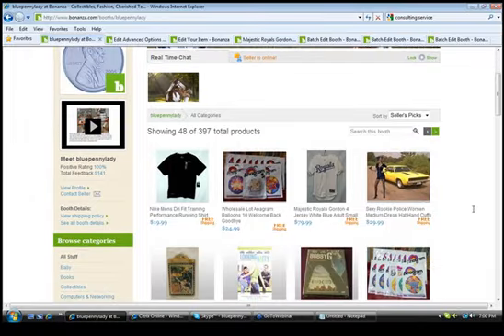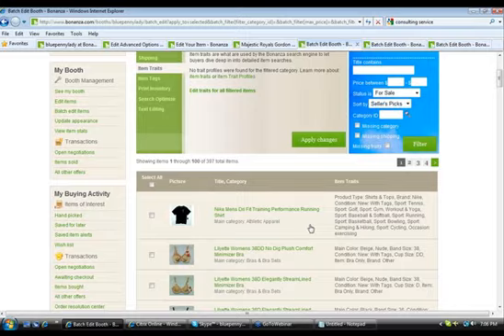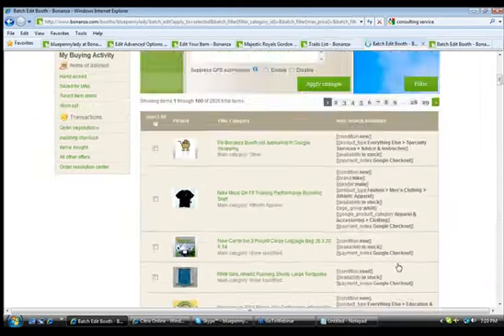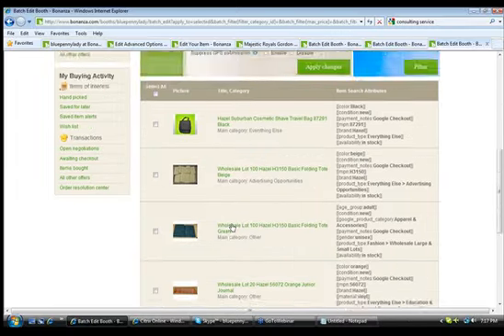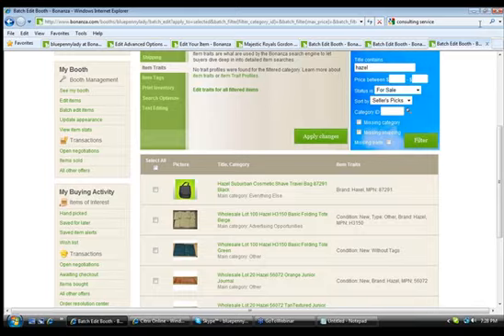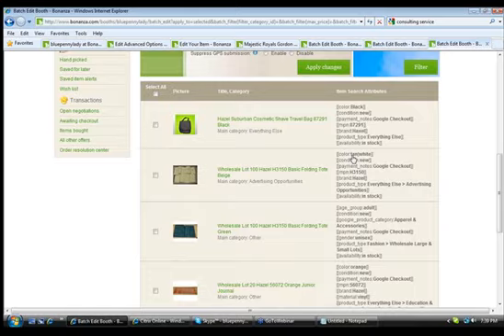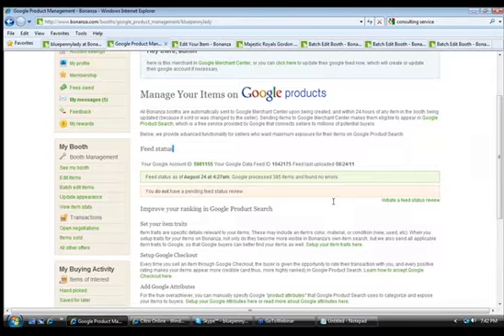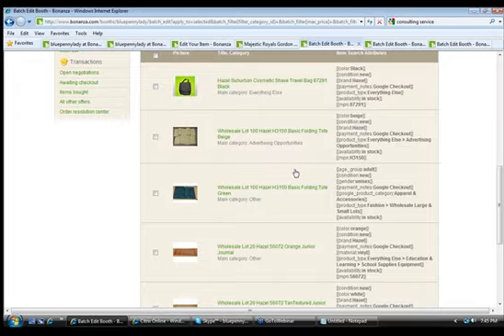Google Attributes and Bonanza.com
In this webinar recording, Phaedra Stockstill and Judy Oglesby take you through setting up your Google Attributes on the Bonanza.com marketplace and how they affect a seller's google product shopping feed.
 Special thank to Ghost Leg Media for the amazing video work!